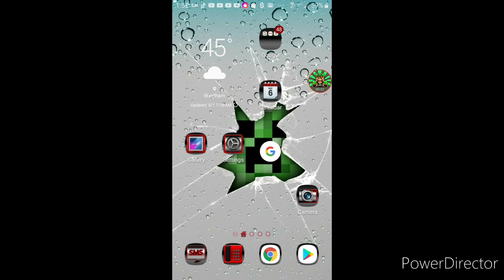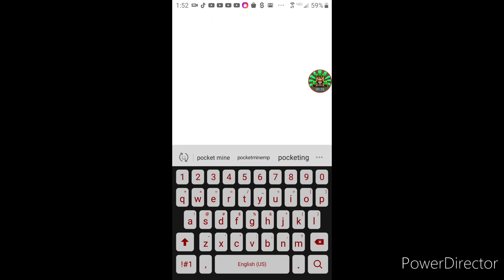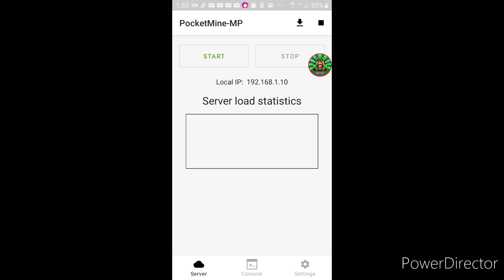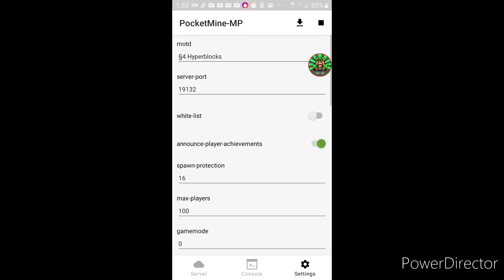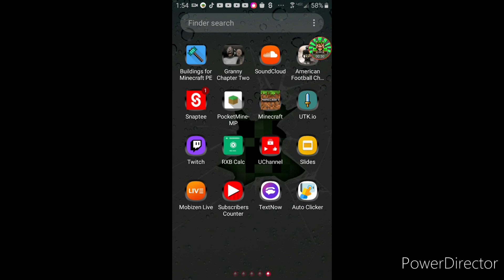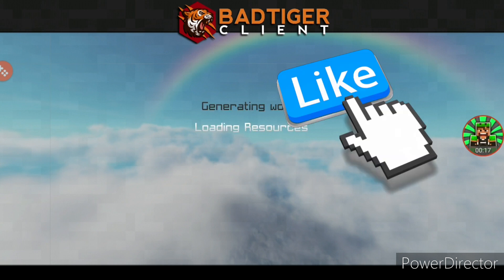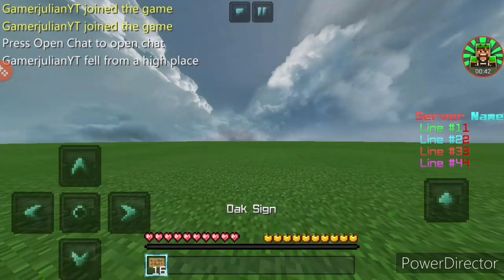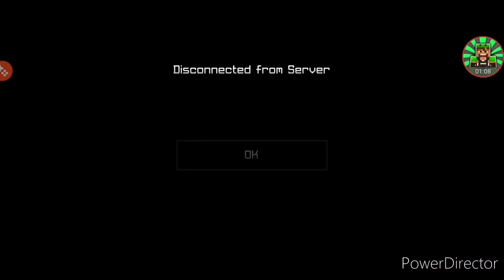How to make your own mcpe/bedrock server for free! 2020